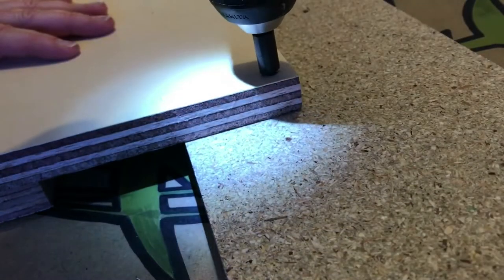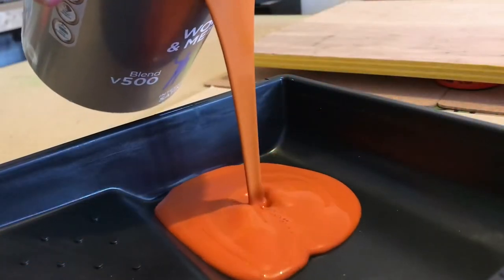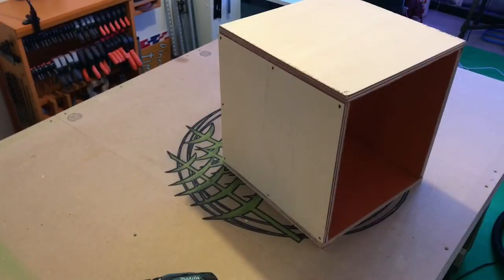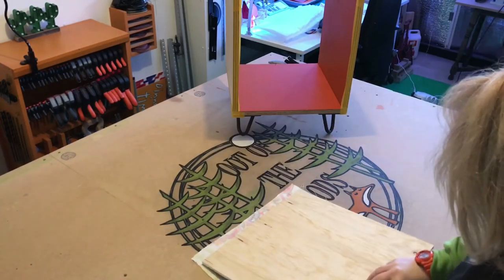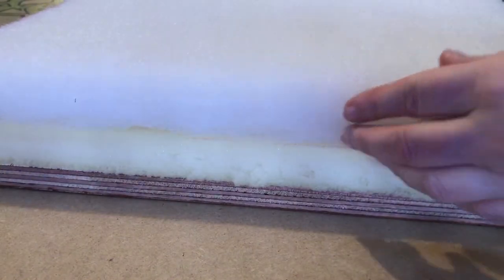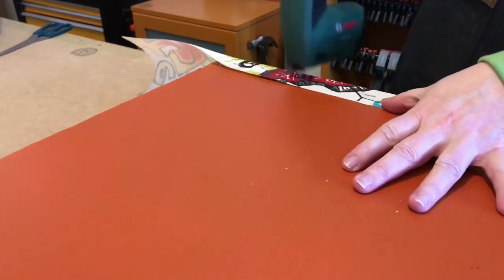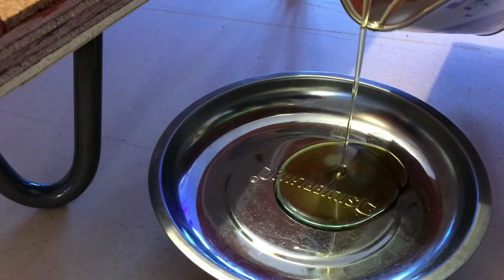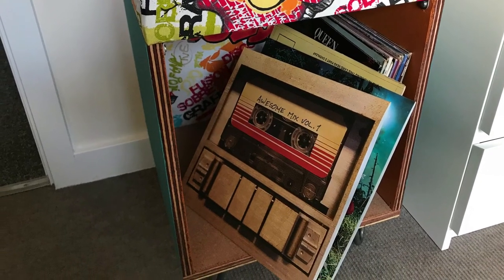How to make a vinyl record storage seat with hairpin legs and plywood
I had a request to build a vinyl record storage for a messy teenager with a small room.

I decided to incorporate a seat - teenagers sit a lot, right?

Using salvaged plywood, salvaged foam and a small section of funky fabric I created this vinyl storage seat. I would like to make this project again and do better, but this was a great place to start, it used scrap materials and if it ever needs redesigning, the legs can be easily removed and reused.

If you like what you see, please give the project a thumbs up and click the subscribe button to make sure you keep up to date with all my latest creations.